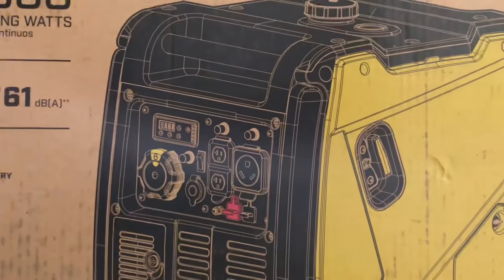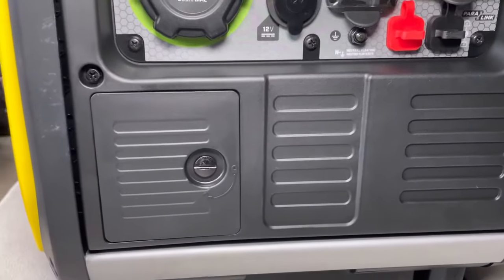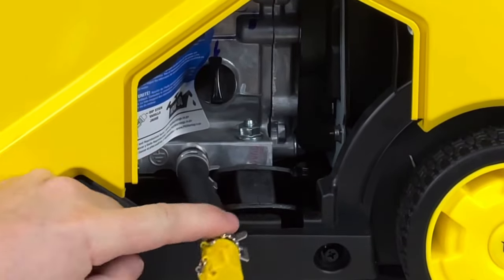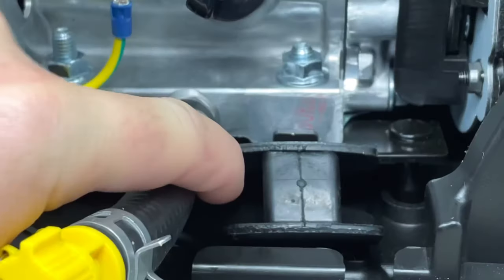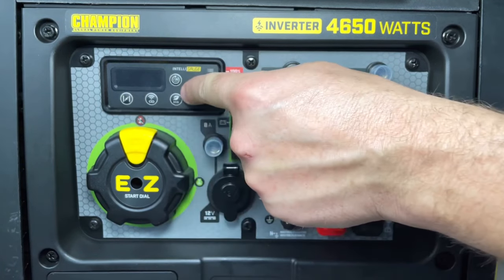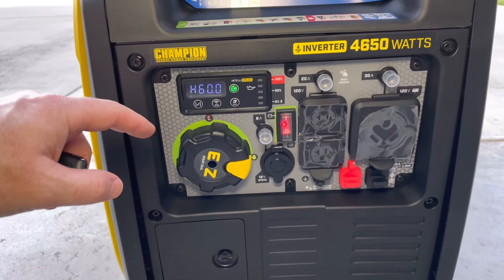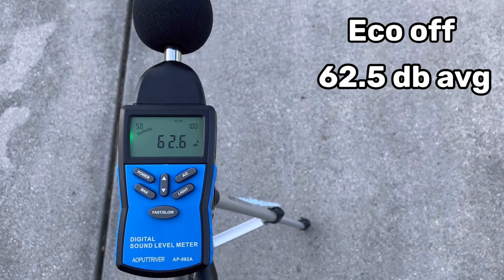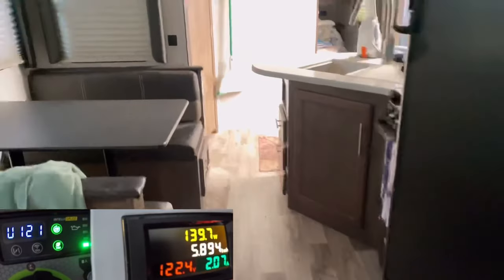Champion 4650 Review Setup Test Inverter Generator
Unboxing and full setup and test of this new 4650 watt generator from champion.
Sound test and load with other information to help you decide if this generator is right for you.

Champion 4650 Dual fuel
4650 non dual fuel must get from champion site
currently or tractor trailer supply.

OTHER GOOD GENS AND ITEMS SEEN IN VIDEO!!
Champion 4500
Westinghouse 4500
350 heater
Battery Meter
Fuel Treatment Additive
Magnetic oil dip stick